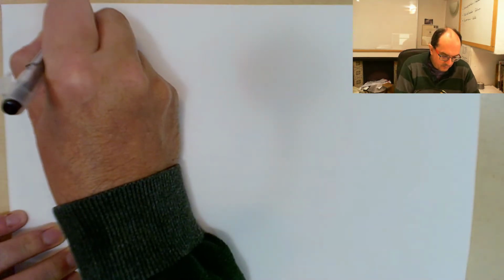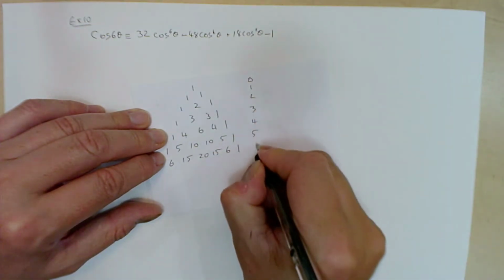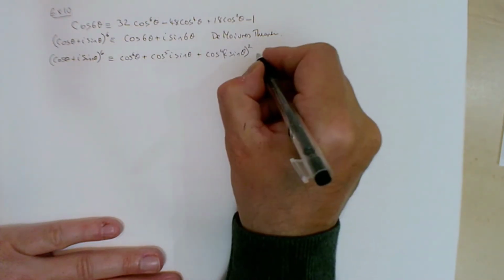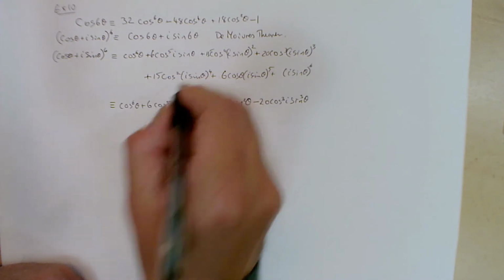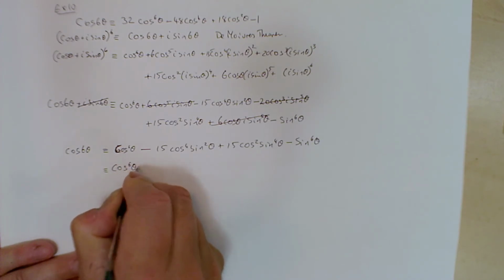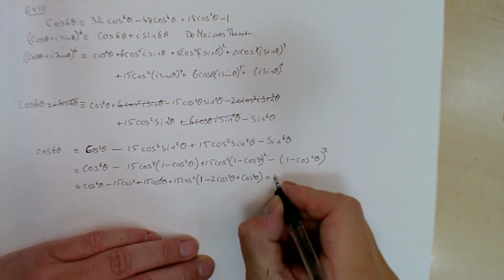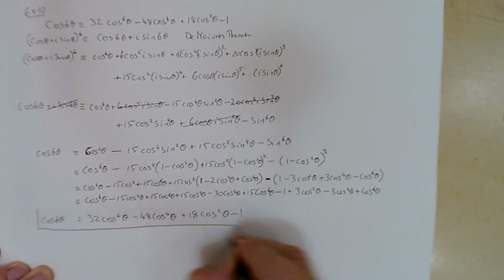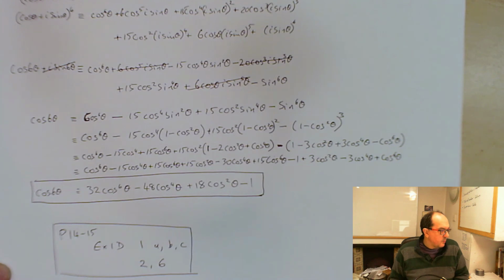Demoivres and Trig Identitoes